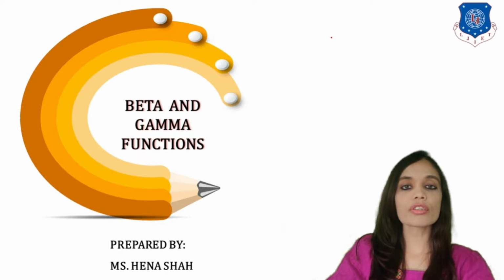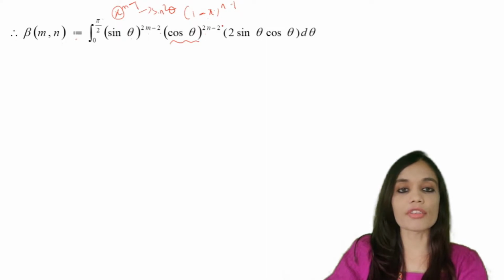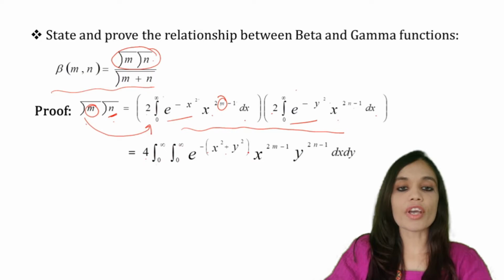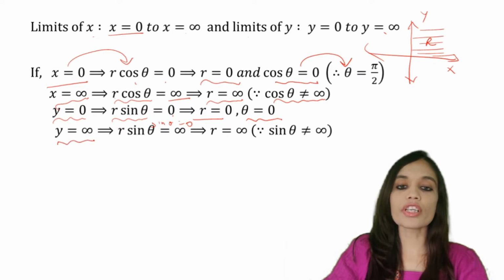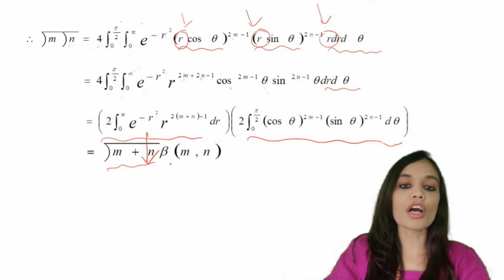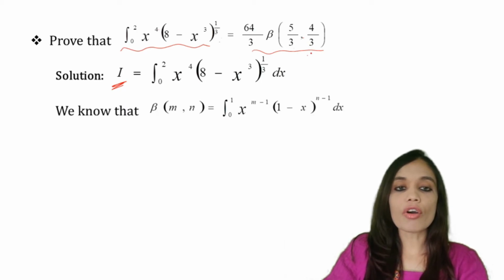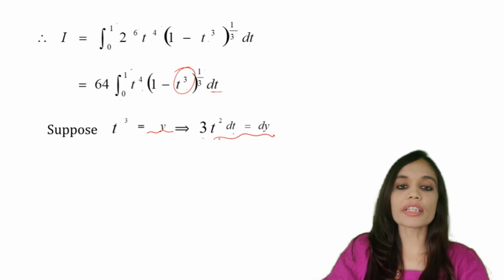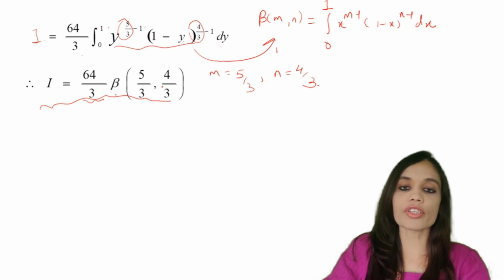Lec-52_Beta Functions and their Properties | Mathematics-1 | First year Engineering